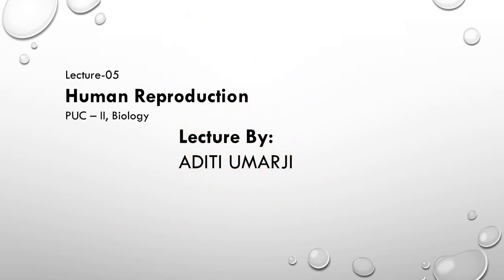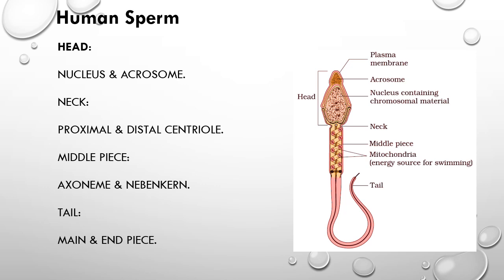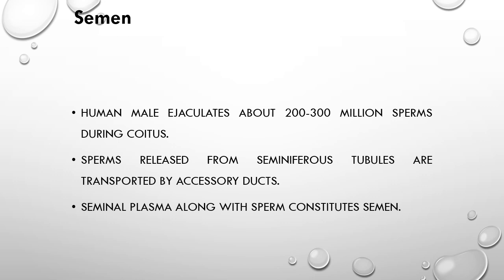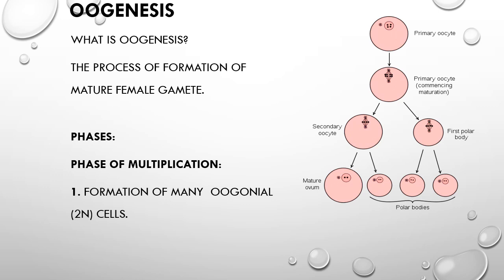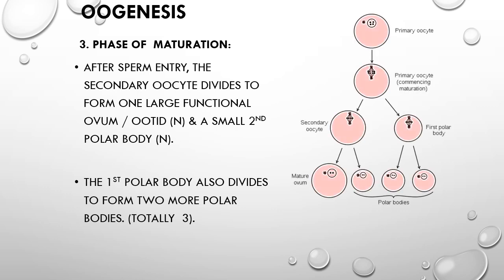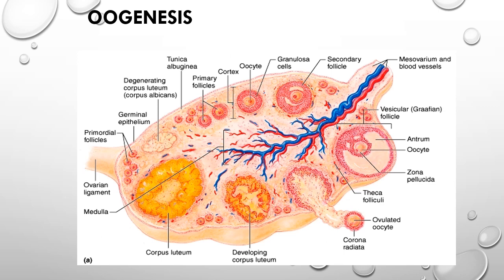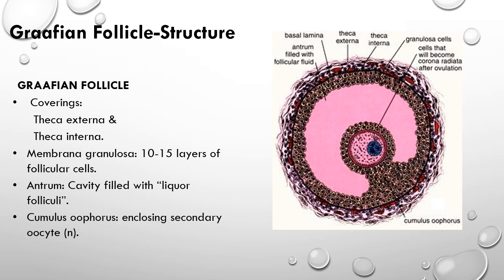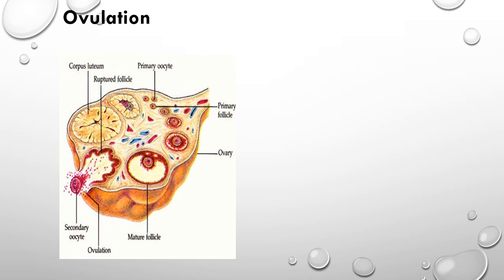Human Reproduction Session 5 by Aditi mam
This is the fifth session of discussion on Human Reproduction chapter by Aditi mam